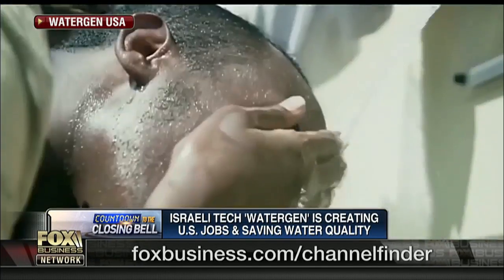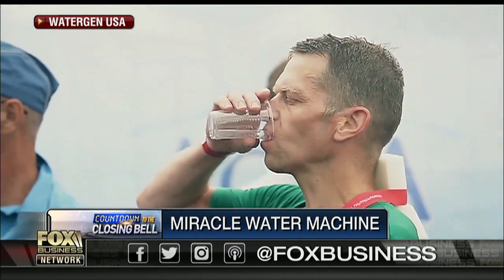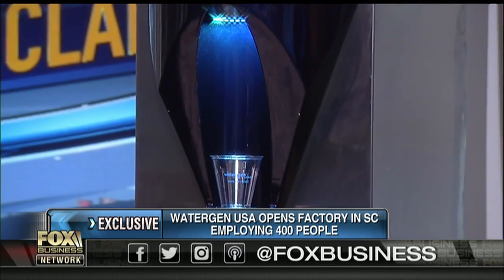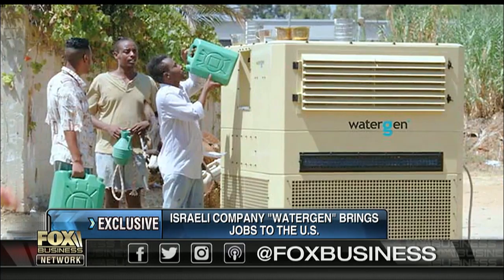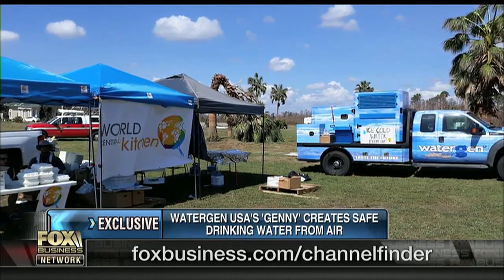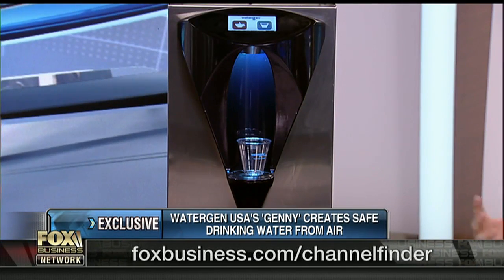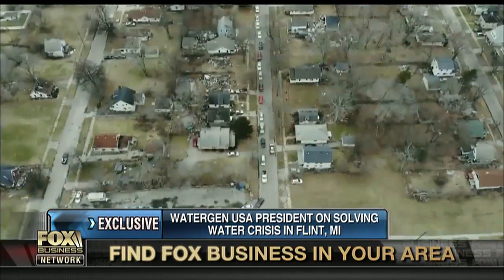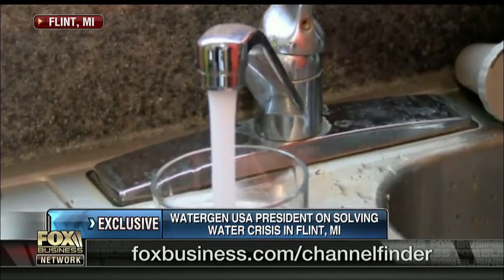Watergen to open at least 3 more US plants, president says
Watergen USA President Yehuda Kaploun discusses why his company opened a new plant in the U.S. and how the Israeli company uses technology to produce water from thin air.